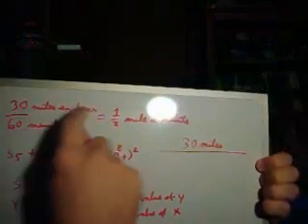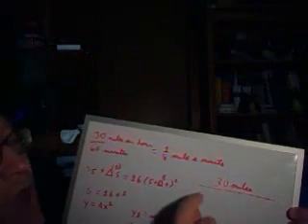Derivatives Part 6